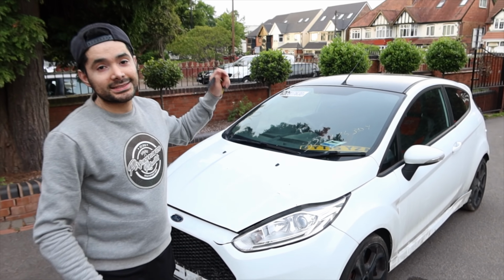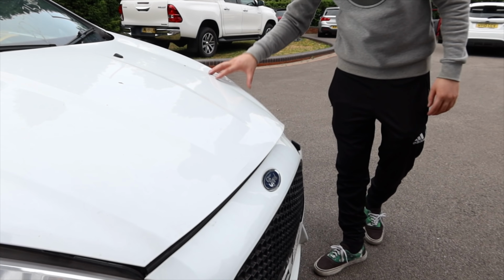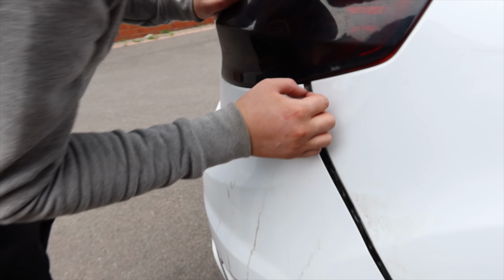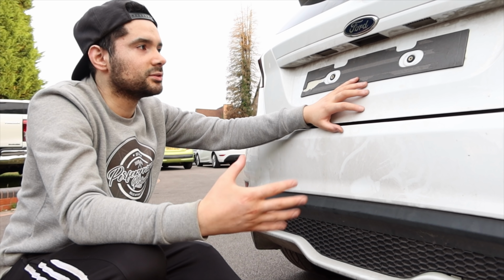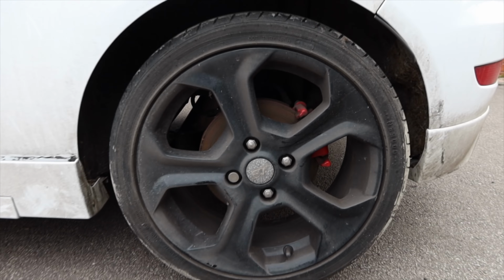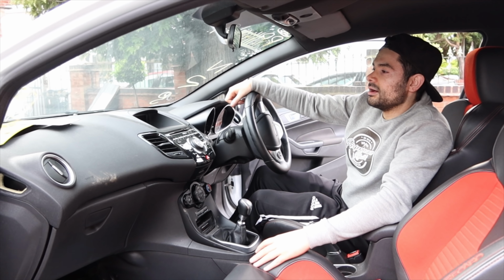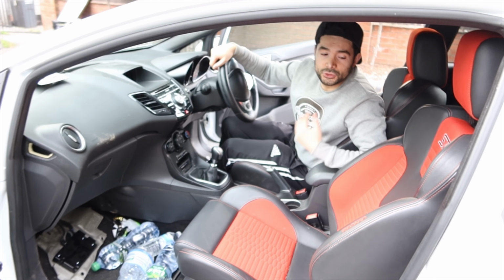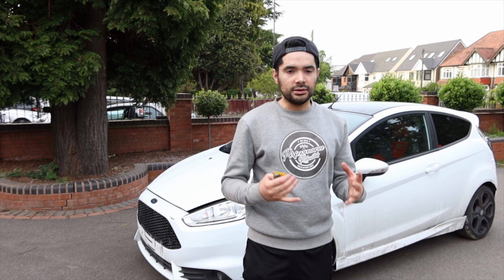I PAID £3000 FOR A STOLEN 2014 FIESTA ST (YOU WONT BELIEVE WHAT HAPPENED)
+OUR AMAZON STORE

SO WE BOUGHT A FIESTA ST THAT WAS STOLEN RECOVERED, WHILE ON TRANSIT SOMETHING HAPPENED TO THE CAR, WATCH THE VIDEO TO FIND OUT WHAT HAPPENED. IT DOESN'T START OR DRIVE AND THE KEYS DON'T WORK EITHER.